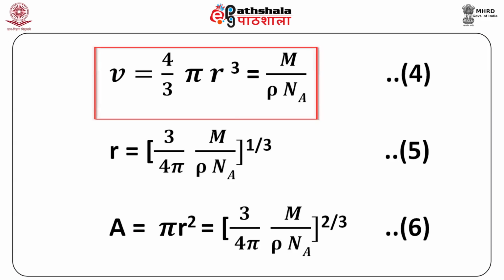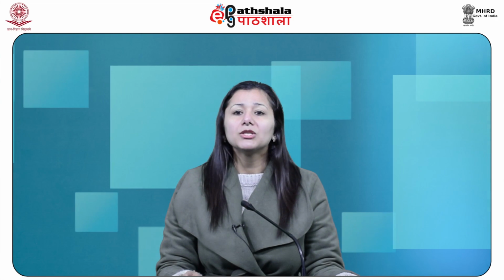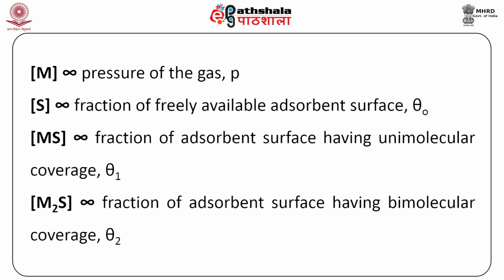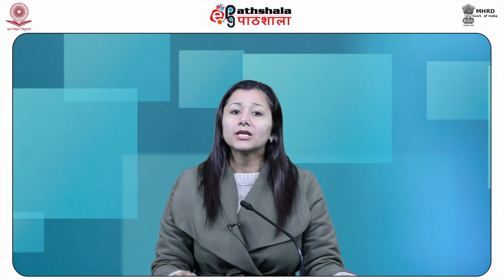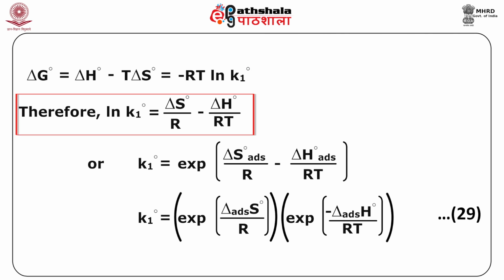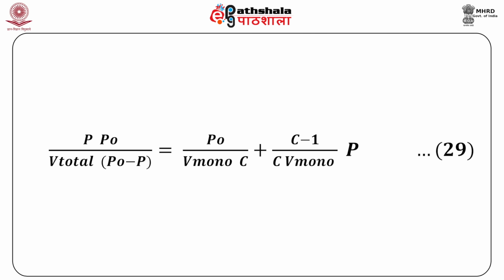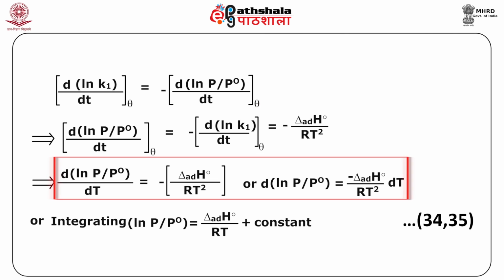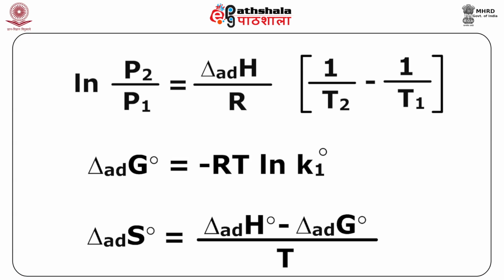Surface area of adsorbent and BET adsorption isotherm